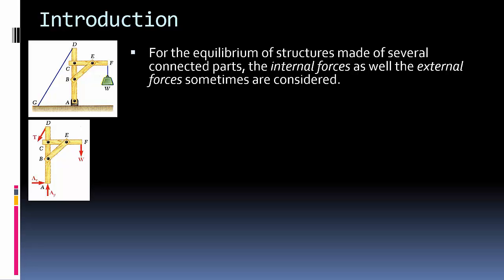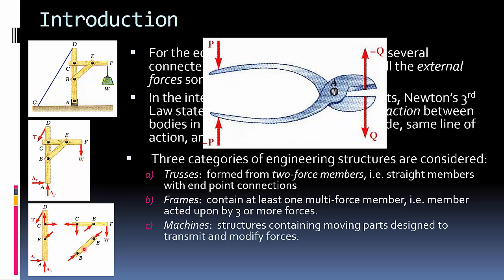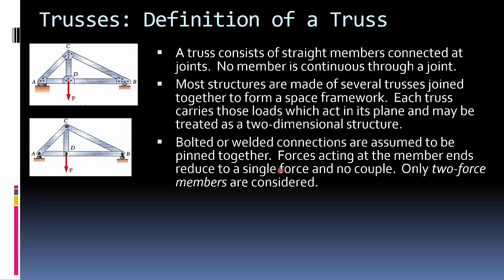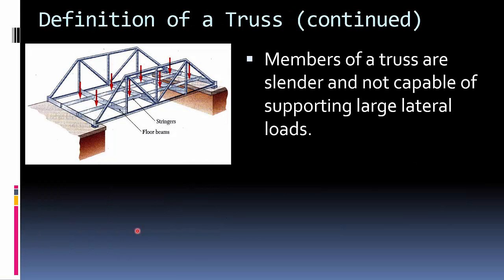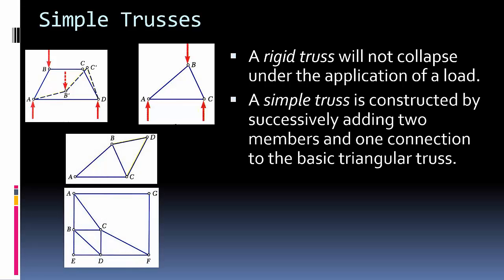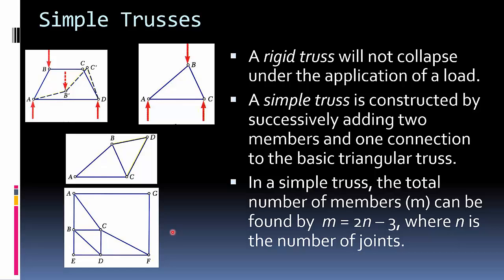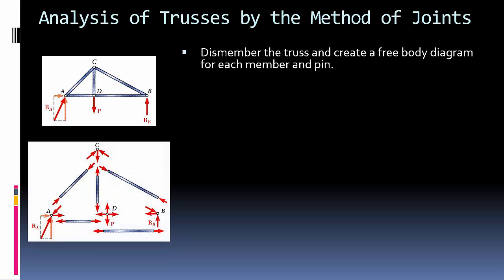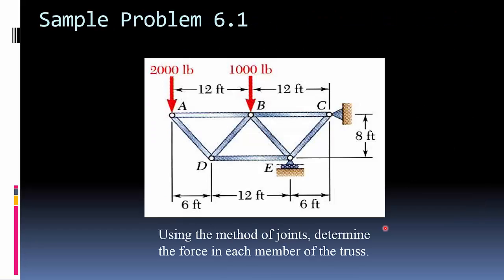Chapter 6 Part 1